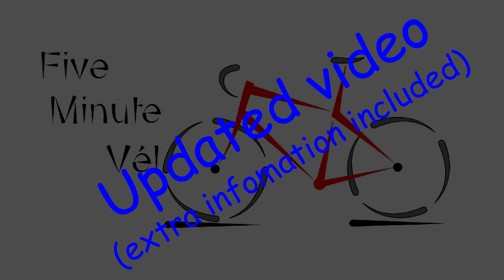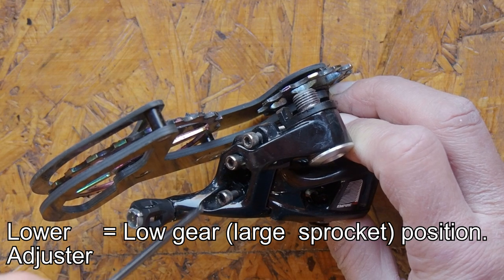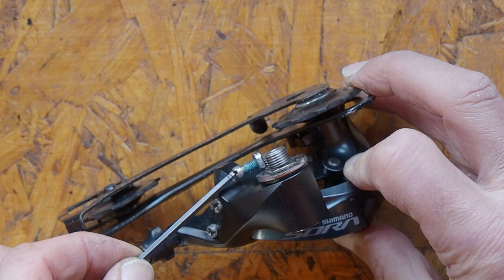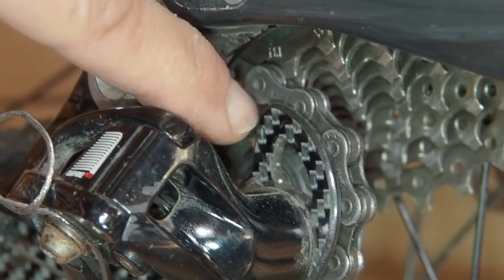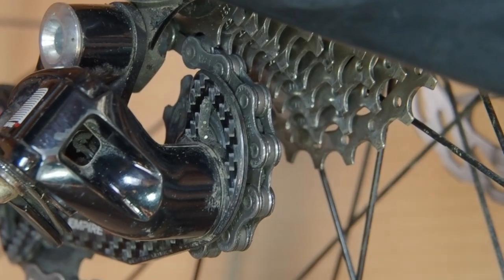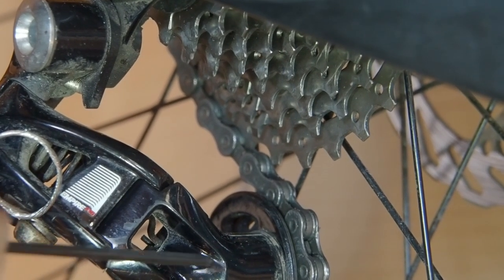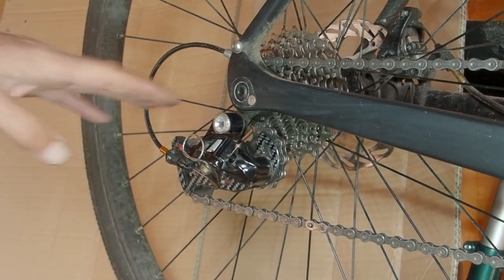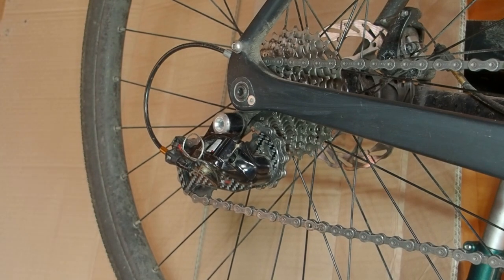B-screw: what does it do?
5MV-81u -  B-screw: what does it do?
This is a revised version of an earlier published video. The changes were made in response to a viewer's comment. The original version will be deleted a few days after this one has been up-loaded.

Most rear derailleur gear changers have four adjustments that can be made to them to get them working effectively. One adjustment is via a 'B-screw'; in this video I will look at what theat adjuster does and how you can use it to improve the gear changing.

Note: Shimano states that the gap between the sprocket and the jockey wheel should be as small as possible without them touching. In my experience the gap should be 3-5mm for optimum shifting performance.

This video is mostly relevant to mechanically actuated gear changers, for Di2

Terry